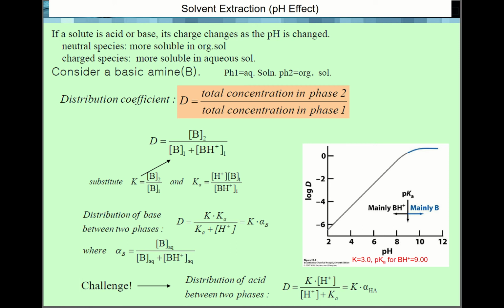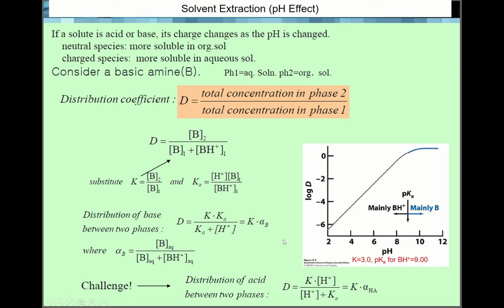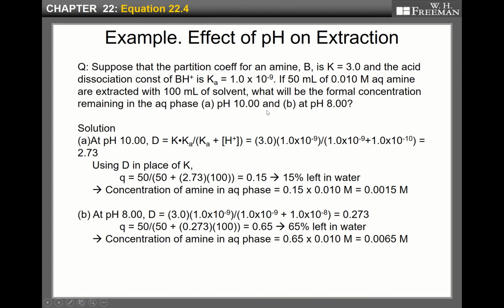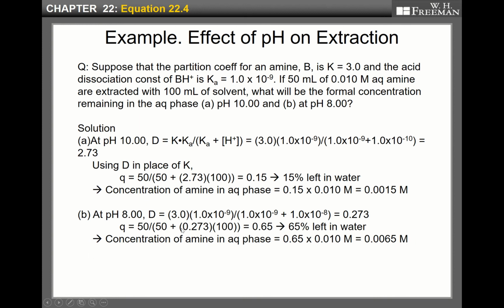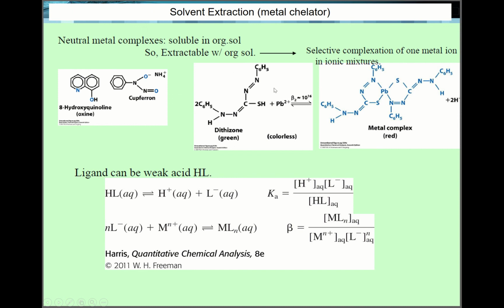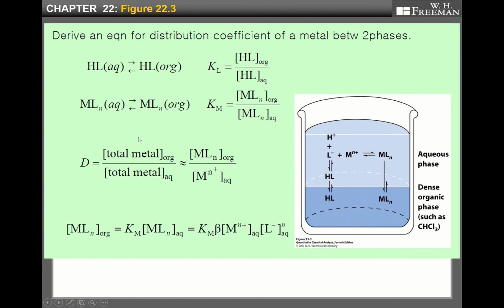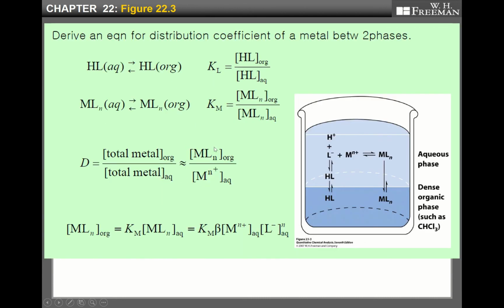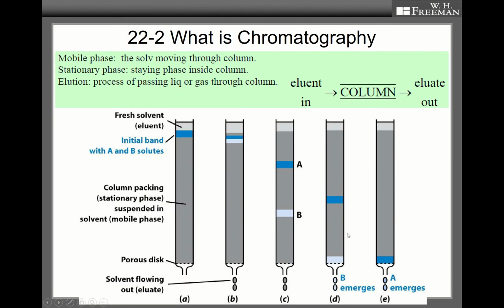Chapter 22 3